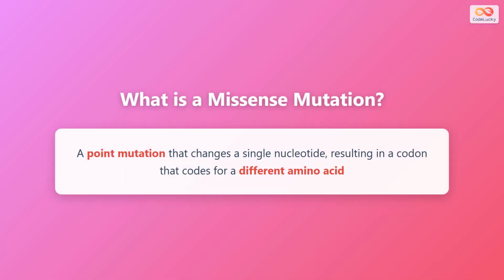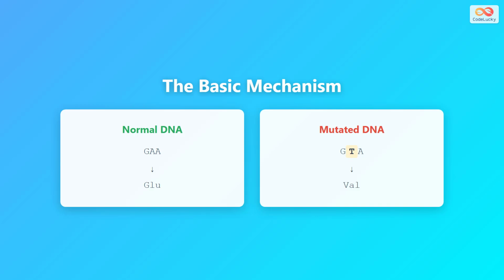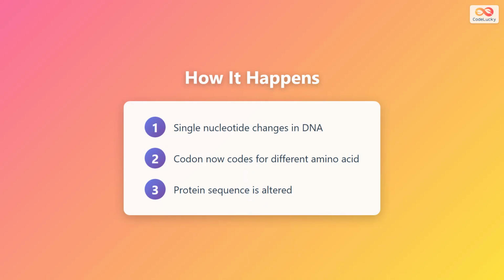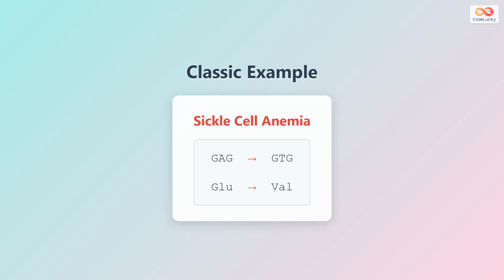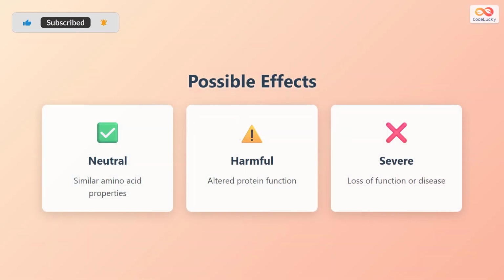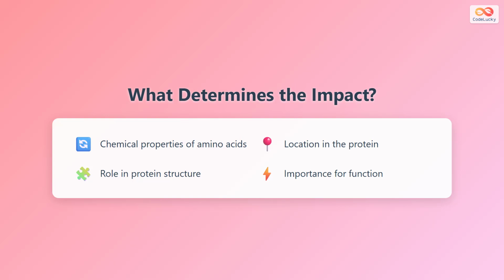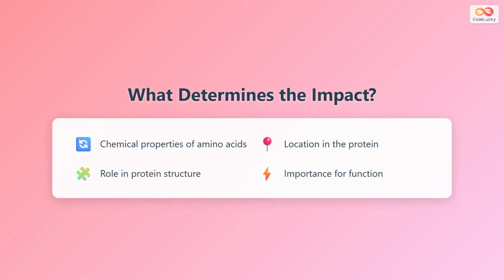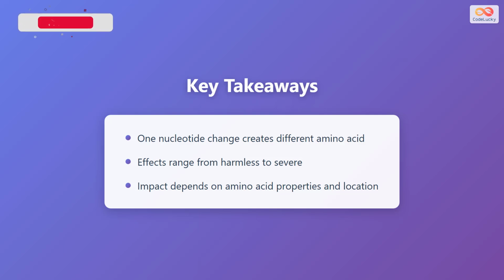Missense Mutations Explained: How One Amino Acid Change Affects Proteins | Genetics Tutorial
🧬 Learn everything about missense mutations in this complete genetics tutorial! Understand how a single nucleotide change can alter amino acids and affect protein function.

✨ What You'll Learn:
• What missense mutations are and how they occur
• The molecular mechanism behind amino acid substitution
• Real-world example: Sickle cell anemia
• Why some mutations are harmless while others cause disease
• Factors that determine mutation severity

🎯 Perfect for:
• Biology students studying genetics
• Medical students learning molecular biology
• Anyone interested in understanding genetic mutations
• MCAT, NEET, and AP Biology exam preparation

💡 This video breaks down complex genetics concepts into easy-to-understand explanations, perfect for beginners. We cover the complete process from DNA mutation to protein changes, including the famous GAG to GTG mutation in hemoglobin.

📚 Topics Covered:
Point mutations, codon changes, amino acid substitution, protein structure, genetic diseases, sickle cell anemia, mutation effects, genetic code, molecular biology fundamentals

Chapters:
00:00 - Missense Mutations
00:35 - What is a Missense Mutation?
01:13 - The Basic Mechanism
01:49 - How It Happens
02:27 - Classic Example
03:11 - Possible Effects
03:54 - What Determines the Impact?
04:43 - Key Takeaways
05:36 - Outro